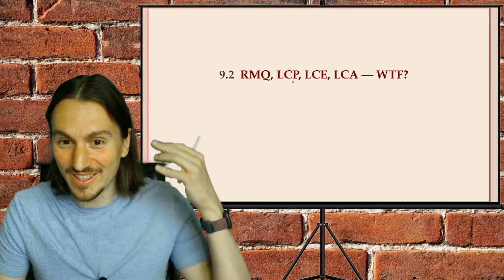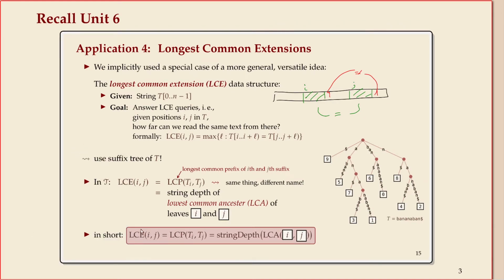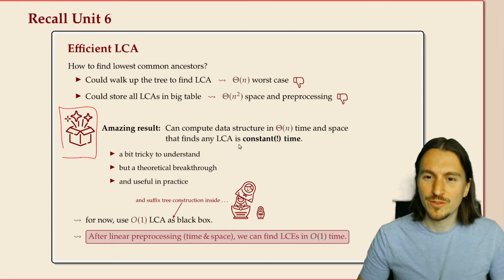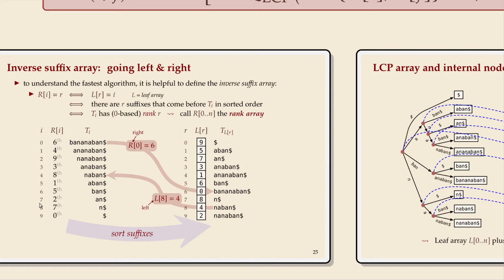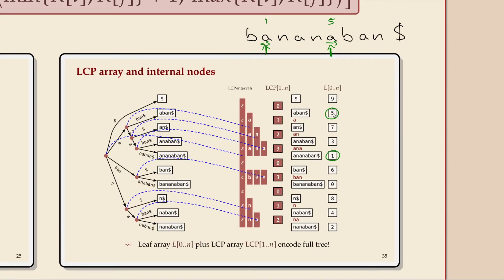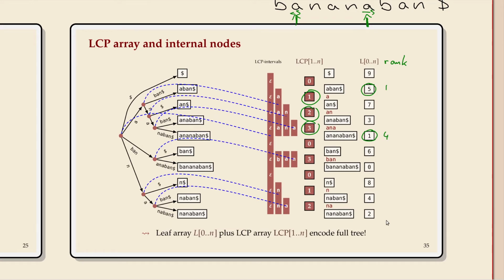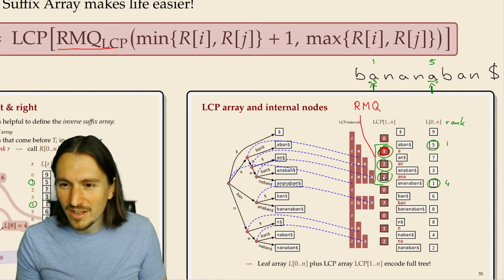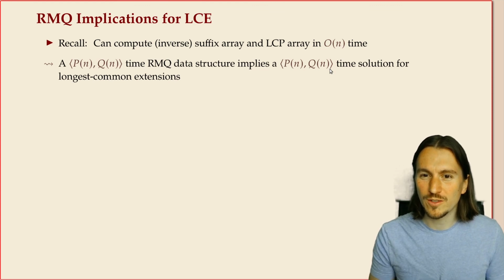COMP526 9-2 §9.2 LCE using RMQ